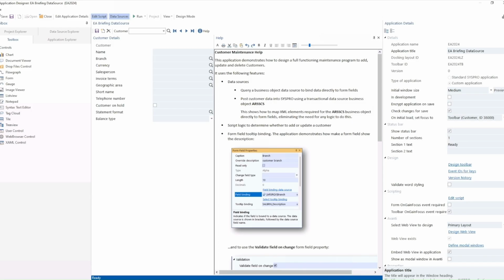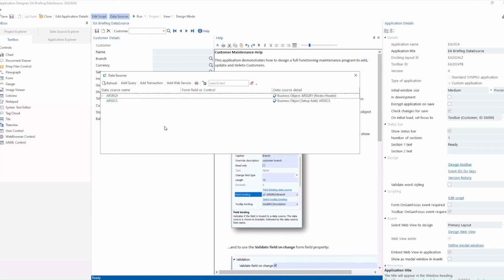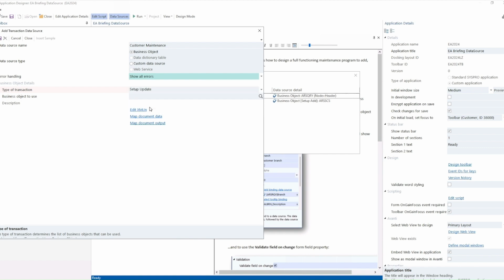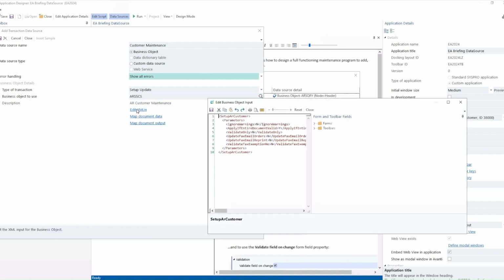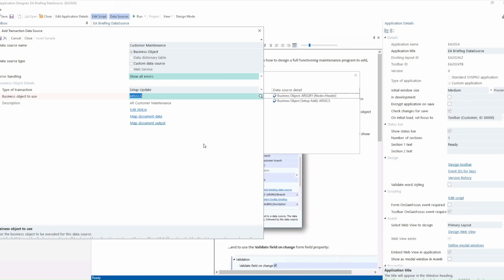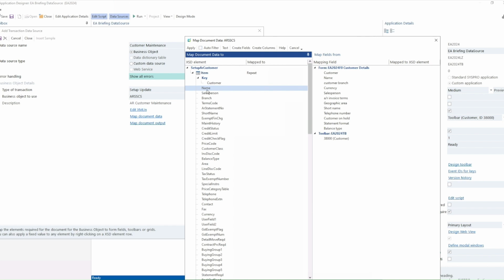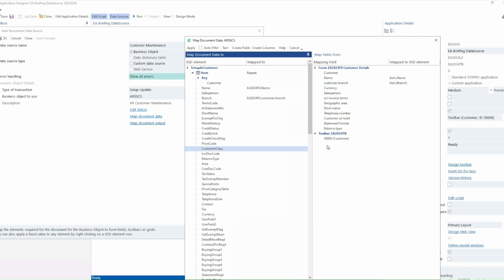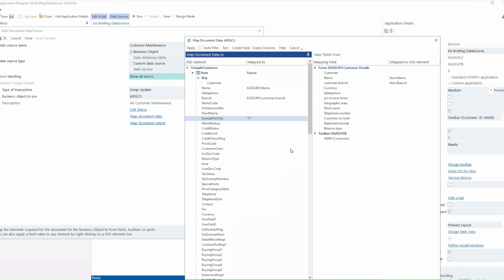SYSPRO 2024 | Application Designer Demo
Application Designer:

The Application Designer is a Low Code / No Code solution to developing applications in SYSPRO.